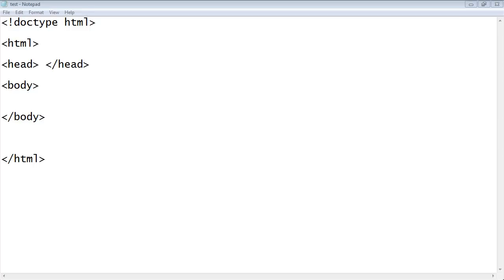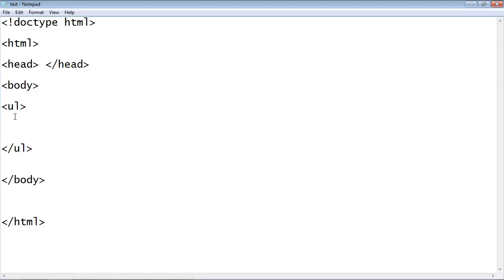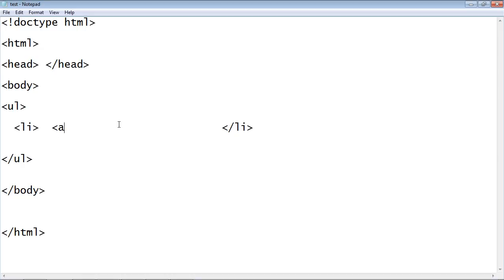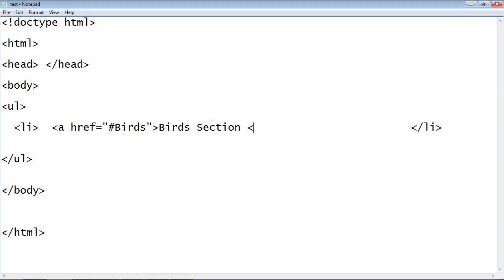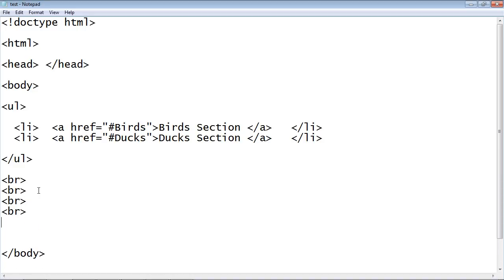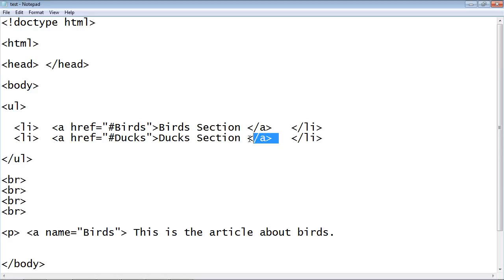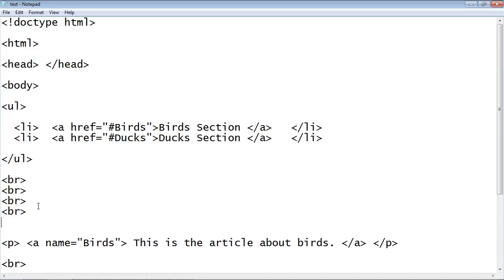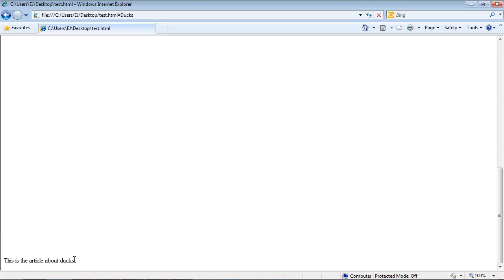HTML Tutorial for Beginners - 06 - Creating links within same web page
In this video we go over setting up links t sections on the same web page.